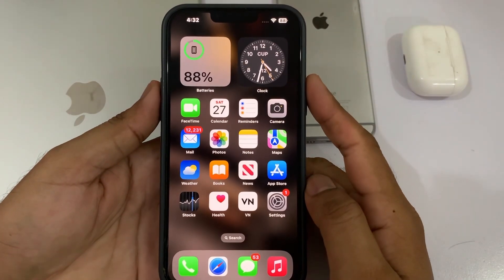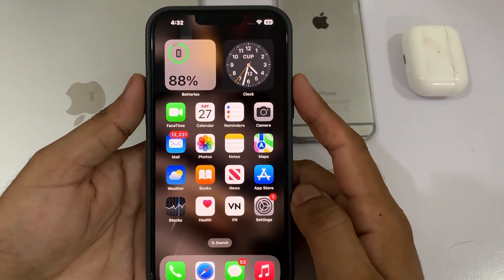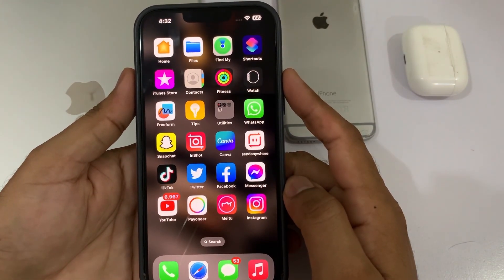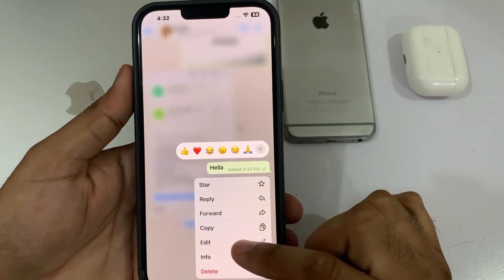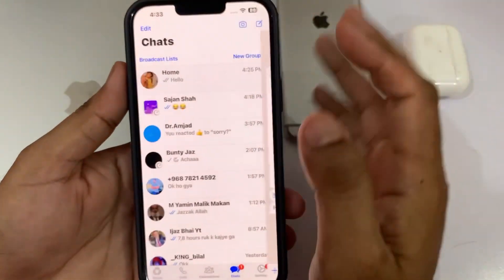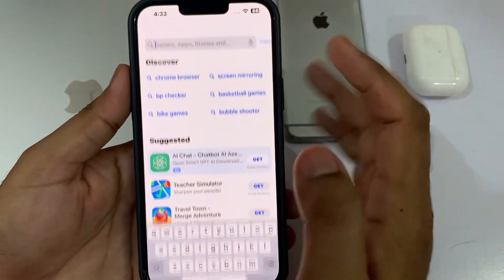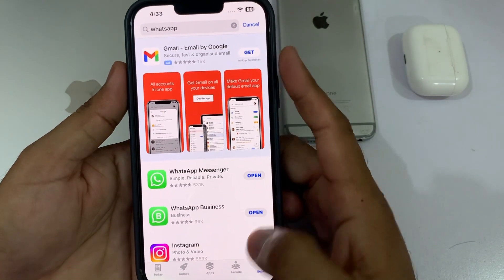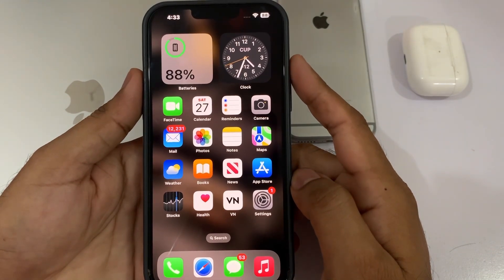How To Get WhatsApp Chat Edit Feature On iPhone !! Fix WhatsApp Chat Edit Not Showing on iPhone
In this video, I’m going to show you how to get WhatsApp chat Atif you’re not sharing on iPhone if you’re also facing this kind of issue on your WhatsApp keep watching full video after watching this video, you can easily get that feature on your iPhone, and also android if the videos helpful for you, don’t forget to share and subscribe my YouTube channel and press the bell icon for upcoming videos notifications.